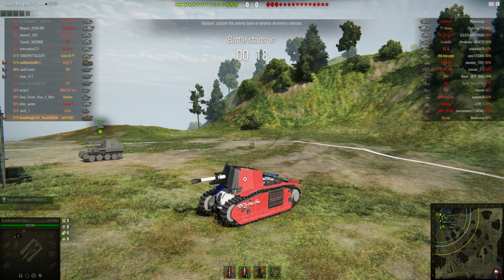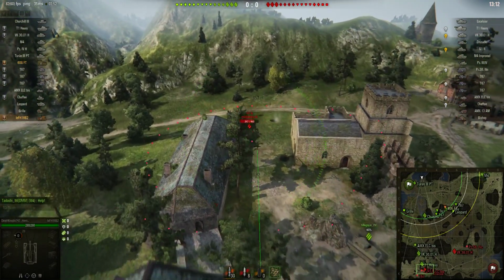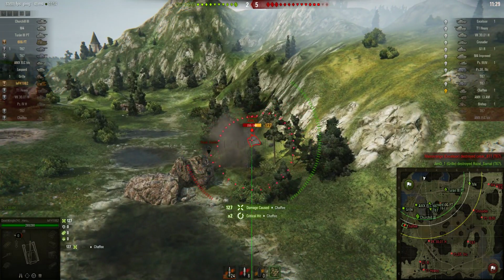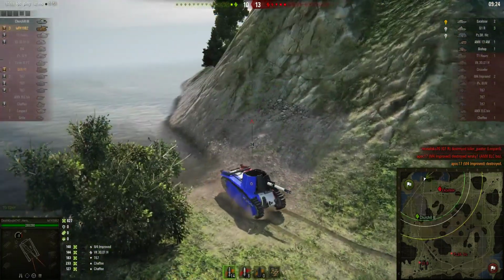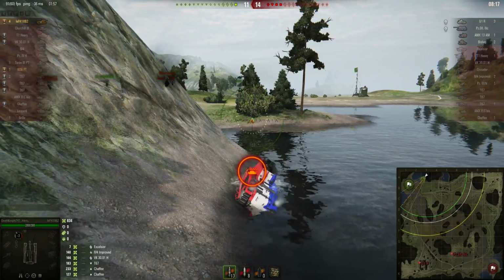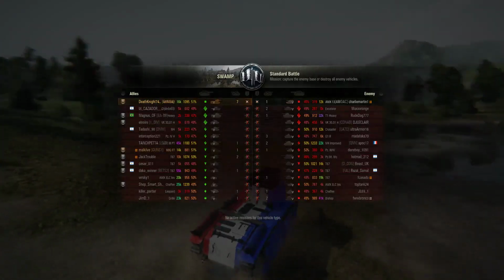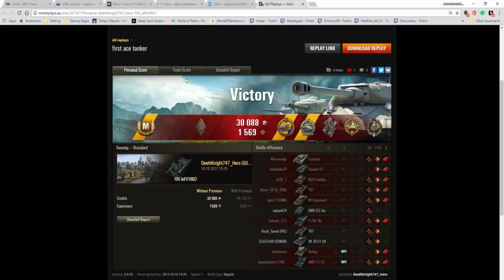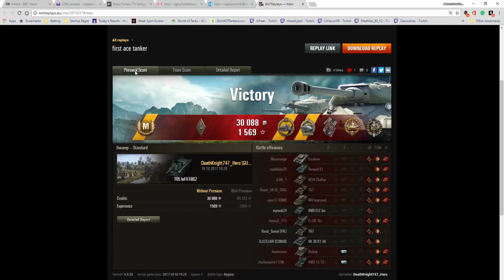105 leFH18B2, Ace Tanker, Kolobanov Medal, Radley Walters' & More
This replay is from 10 October 2017 on Swamp. The player, DeathKnight747_Hero in the 105 leFH18B2 was awarded an Ace Tanker, Kolobanov Medal, Radley Walters' Medal, Counter Battery High Calibre and Top Gun.